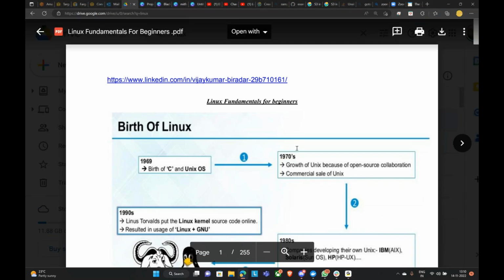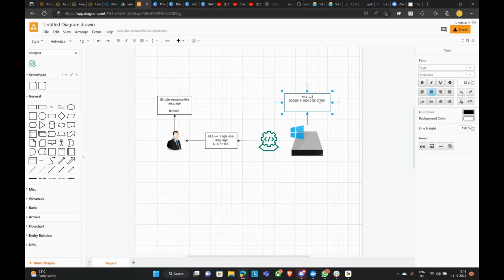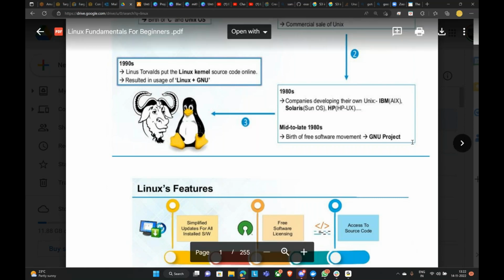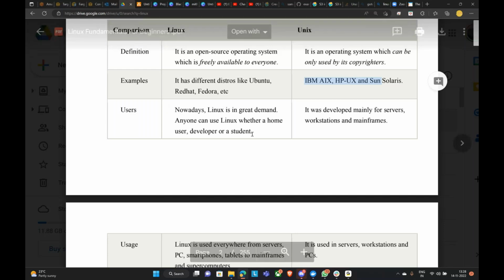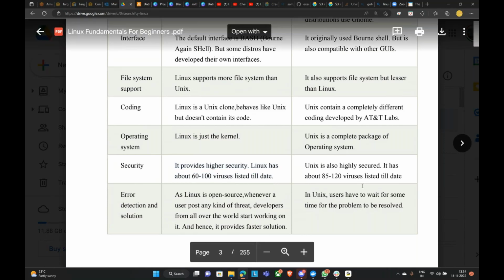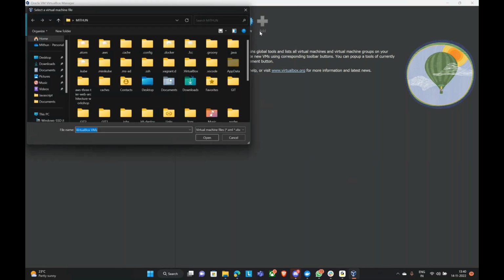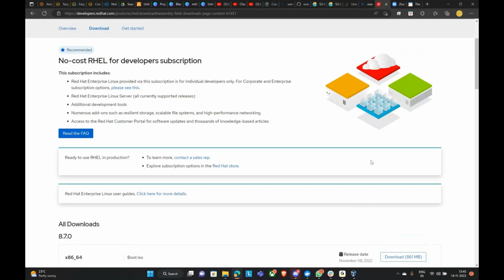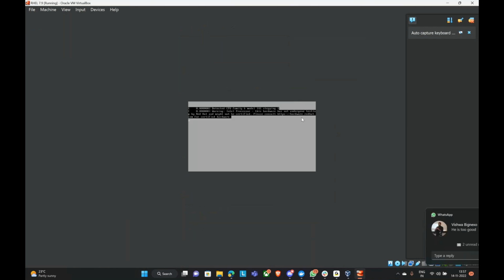Day 1 of Linux training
Linux training course - day 1 (introduction) / theory.